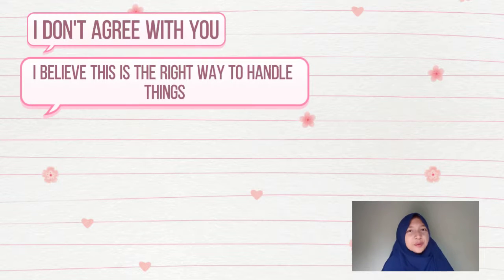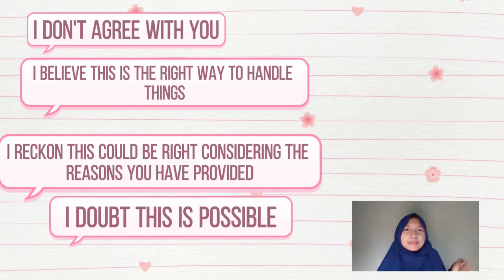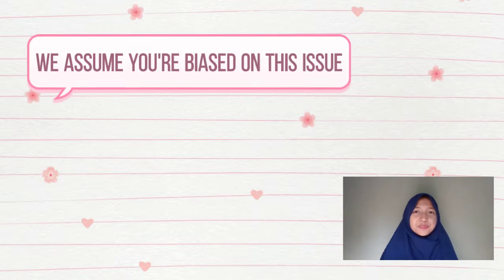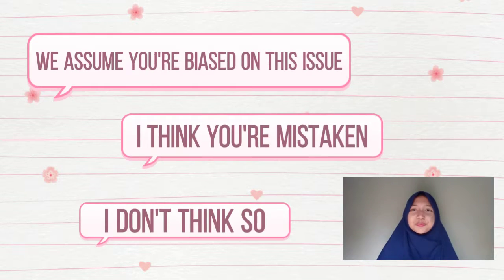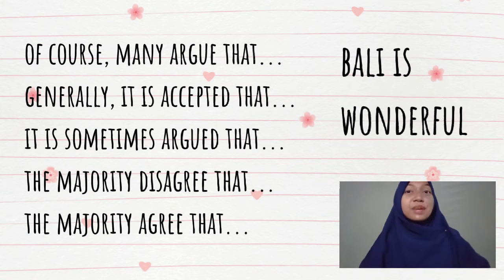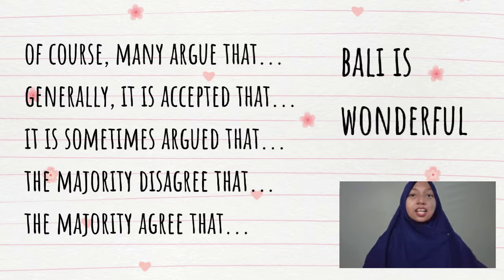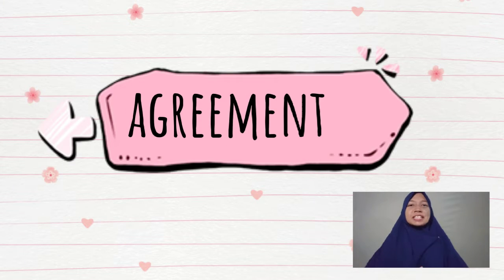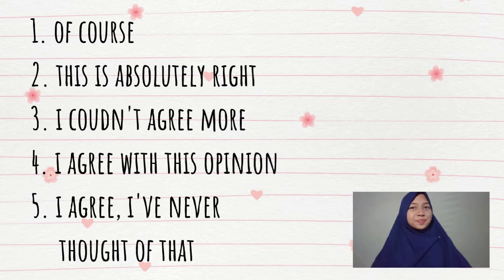OPINION AND THOUGHT | AMALIYAH TADRIS BAHASA INGGRIS